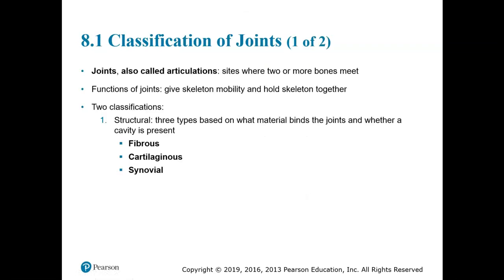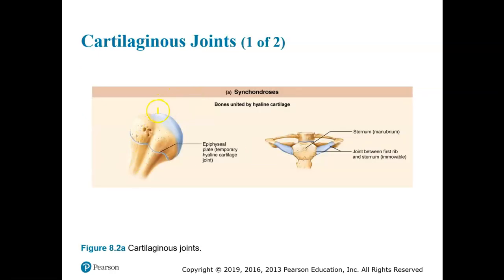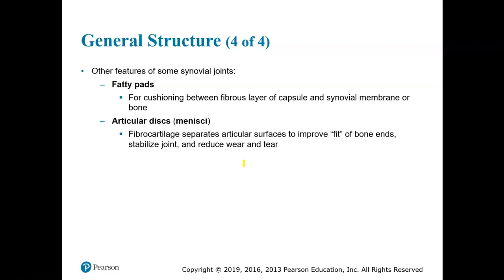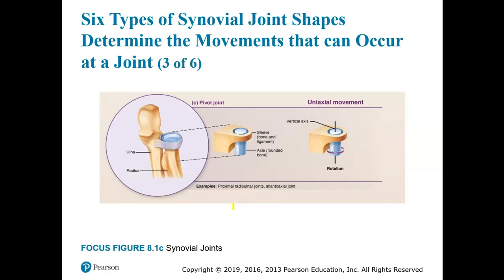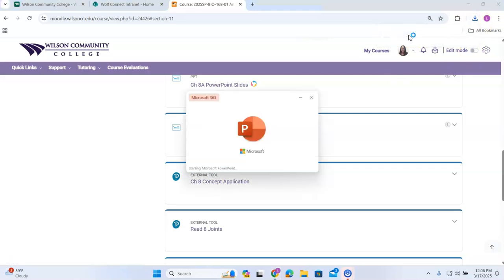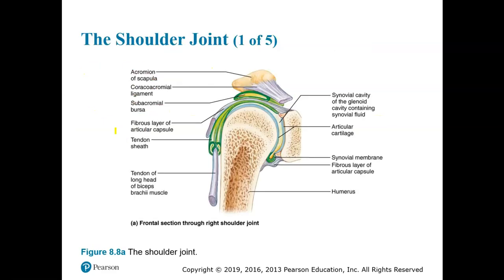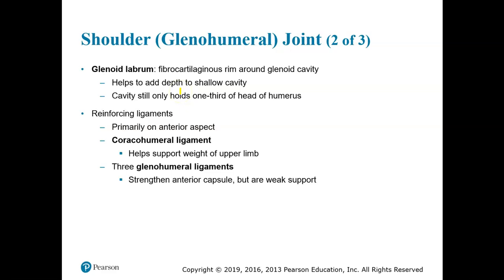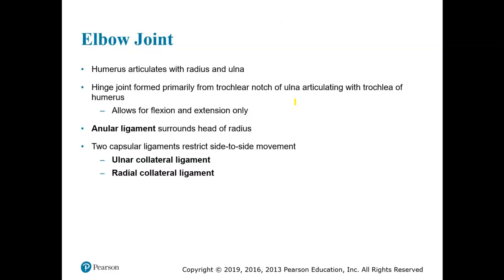168Ch8 slides from set A and slides 1 - 24 from set B